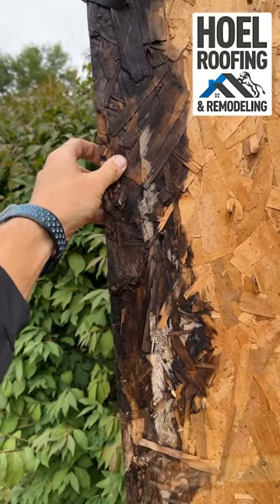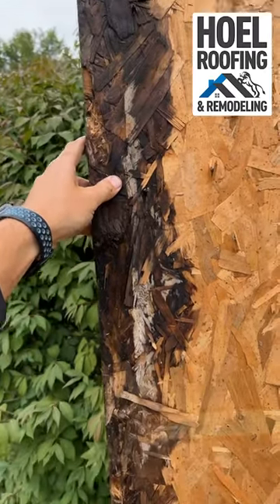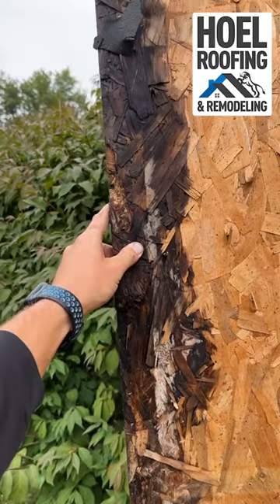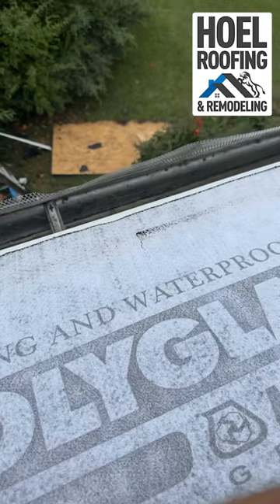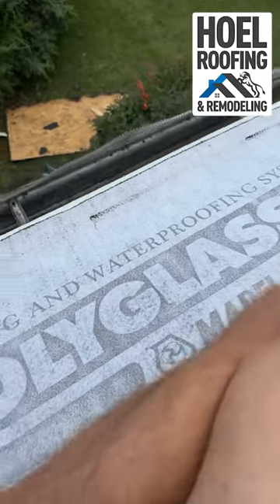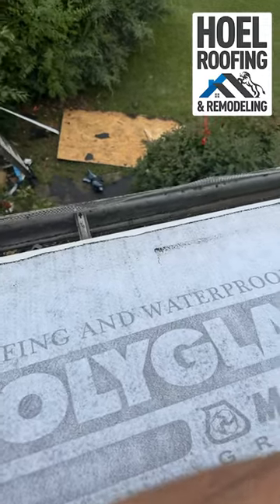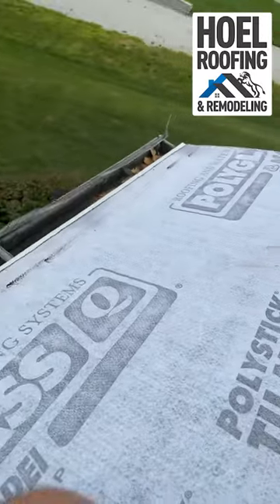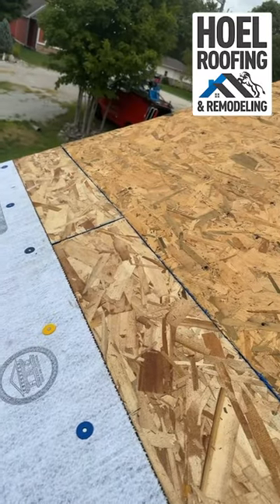Prevent Decking ROT on your Roof with Gutter Apron and Drip Edge